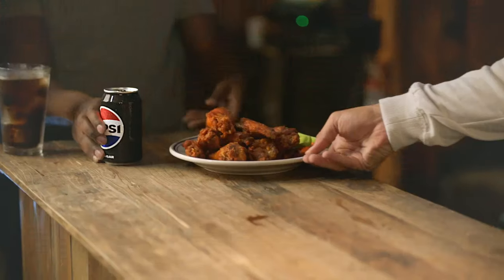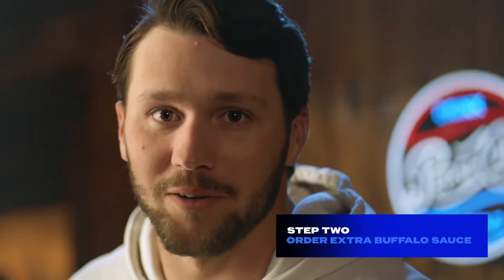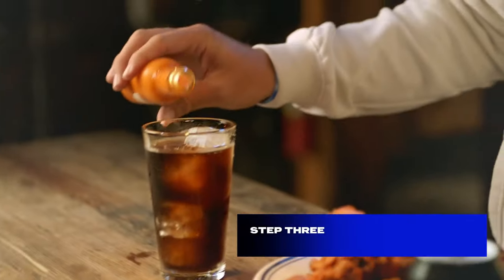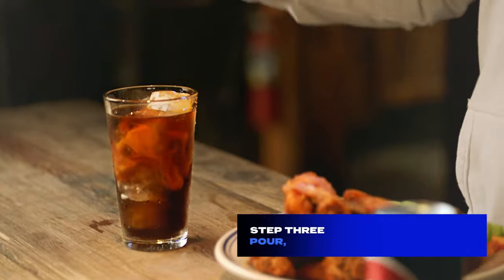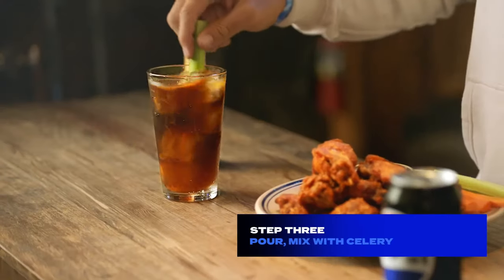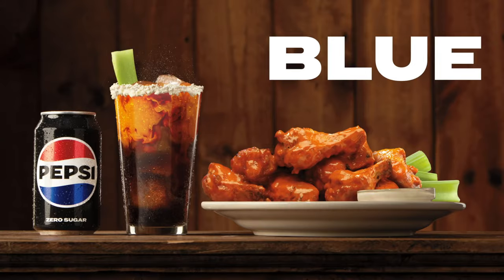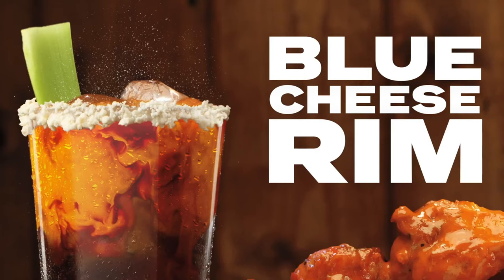How to Buffalo Your Pepsi with Buffalo Bills QB Josh Allen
Actor/actress : Josh Allen
Agency  : VaynerMedia
Campaign : Buffalo Pepsi
Advertiser : Pepsi
Brand  : Pepsi
Length  : 42 Seconds
Posted   : Sept 27, 2023

In this Movie Ad we’ll walk you through:
The Pepsi ad featuring Josh Allen shows the Buffalo Bills quarterback teaching viewers how to "Buffalo" their Pepsi.

TIMESTAMPS :
00:00 How to Buffalo Your Pepsi with Buffalo Bills QB Josh Allen
Plot :
This involves ordering buffalo wings and Pepsi, and then mixing the buffalo sauce with celery and adding it to the Pepsi as a garnish. The ad also features a secret menu item: a Pepsi with a blue cheese rim.